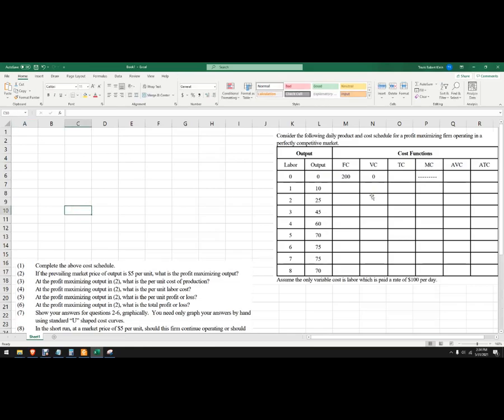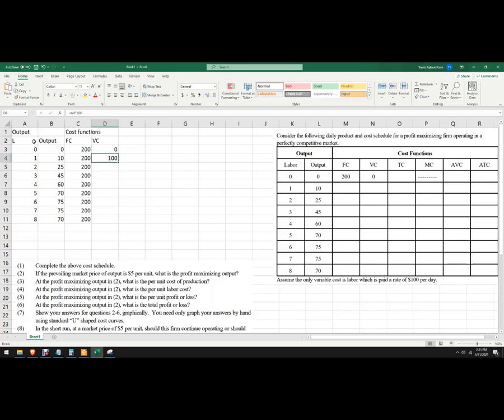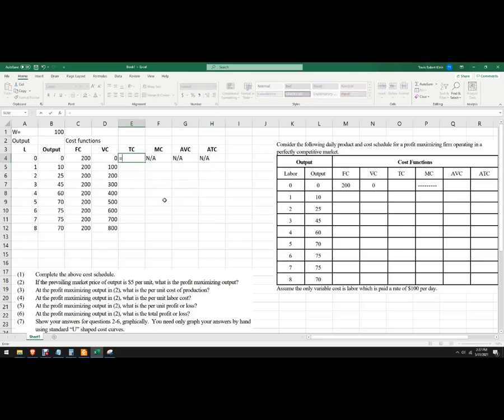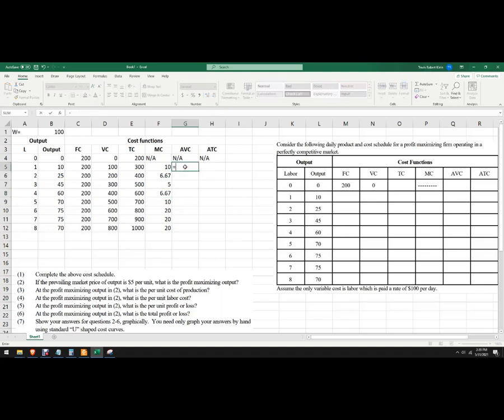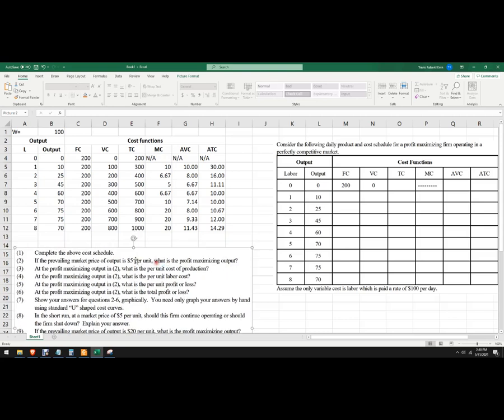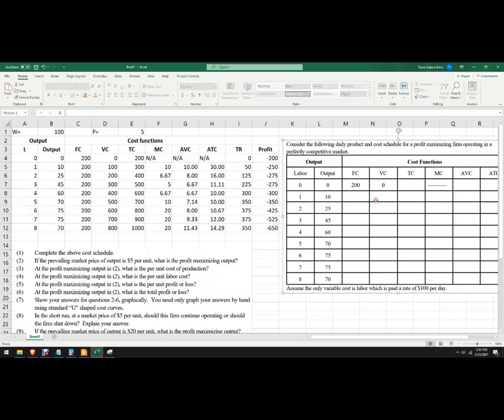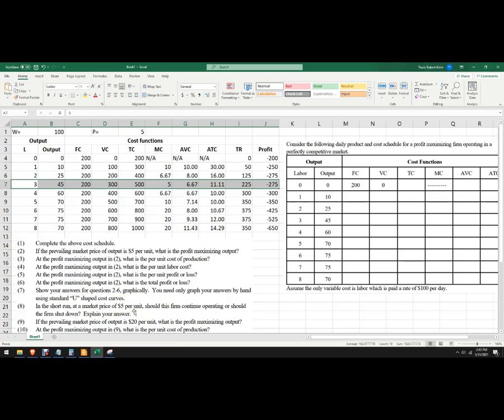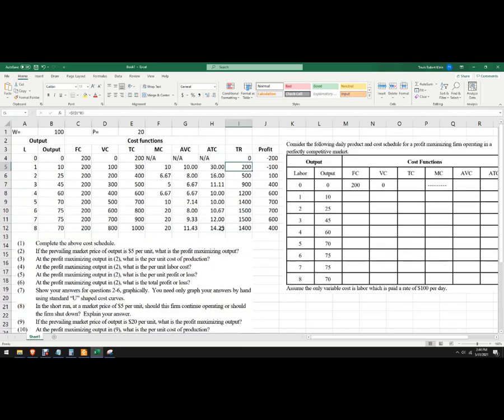How to use a Spreadsheet to find profit maximizing output, MC, ATC for perfectly competitive firm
Consider the following daily product and cost schedule for a profit maximizing firm operating in a perfectly competitive market

(1) Complete the above cost schedule.
(2) If the prevailing market price of output is $5 per unit, what is the profit maximizing output?
(3) At the profit maximizing output in (2), what is the per unit cost of production?
(4) At the profit maximizing output in (2), what is the per unit labor cost?
(5) At the profit maximizing output in (2), what is the per unit profit or loss?
(6) At the profit maximizing output in (2), what is the total profit or loss?